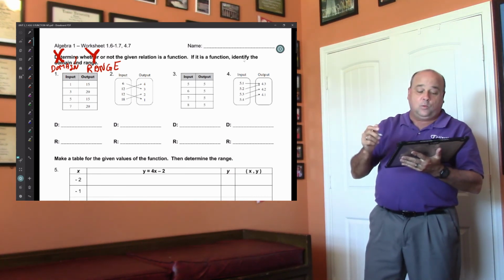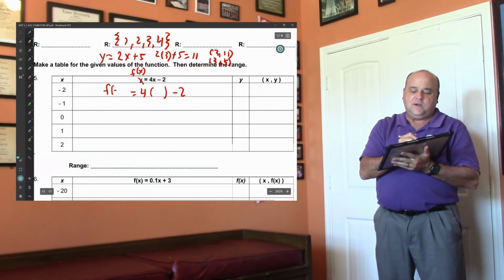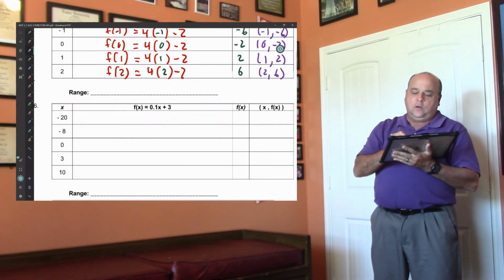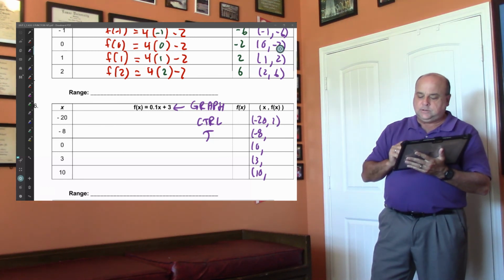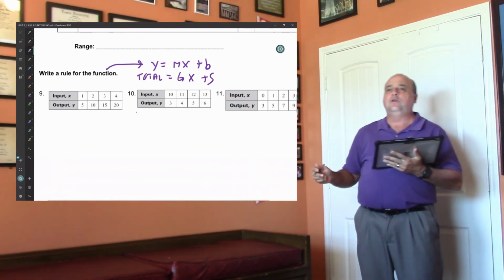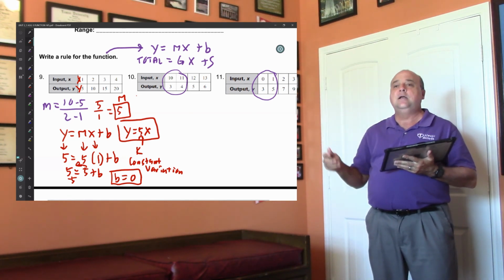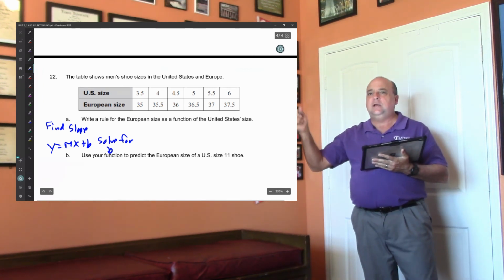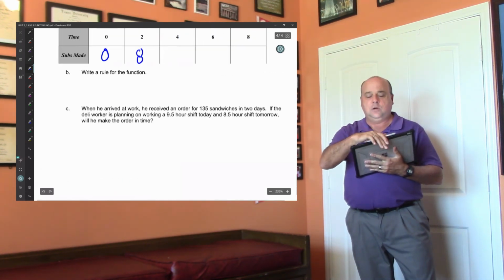UNIT 2 1 ASG 3 LESSON FUNCTIONS YOUTUBE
A lesson over functions.